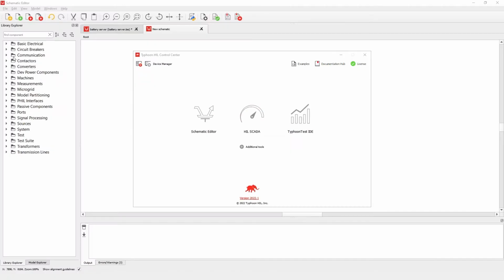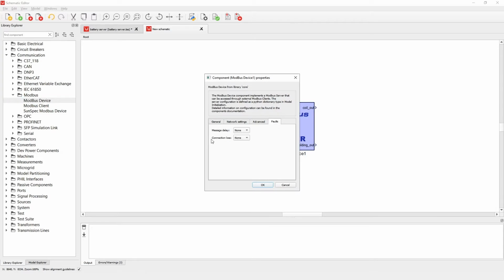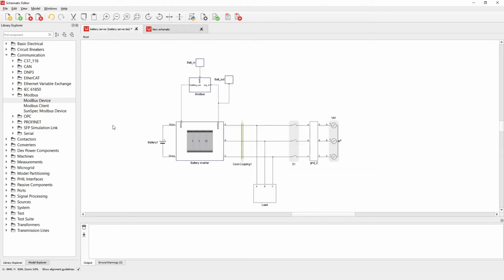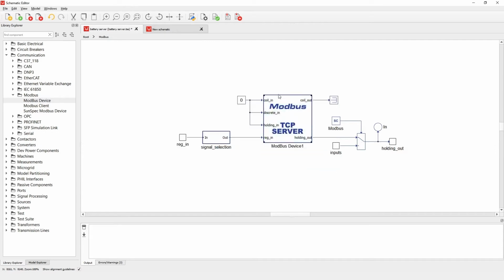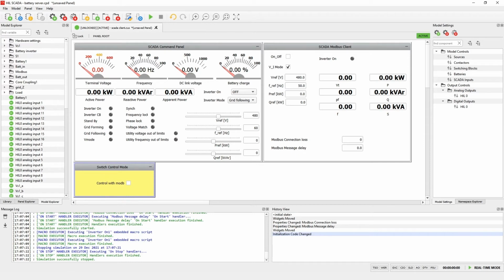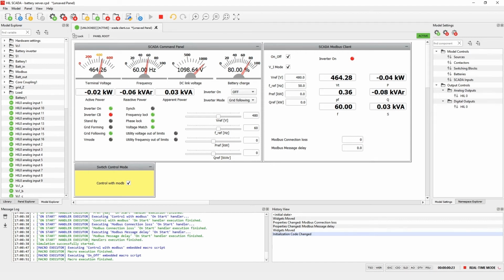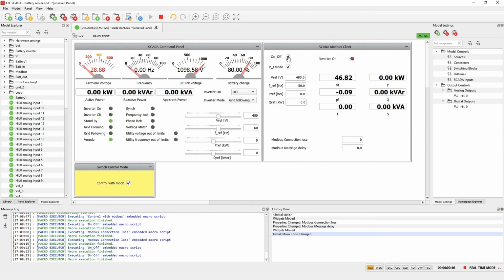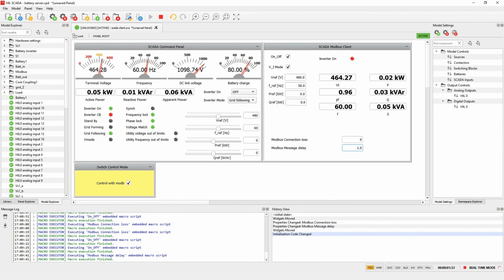Modbus Server Link Manipulation | 2022.1 Release Tutorial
The 2022.1 software release includes the Modbus server link manipulation feature which enables you to simulate communication network faults such as message delay and connection loss. This feature can be configured from HIL SCADA or model inputs.